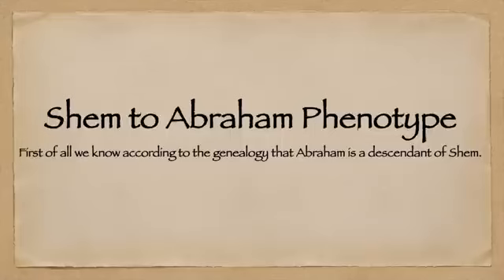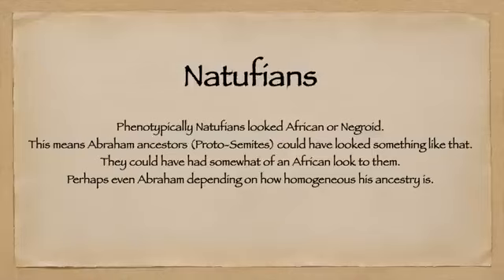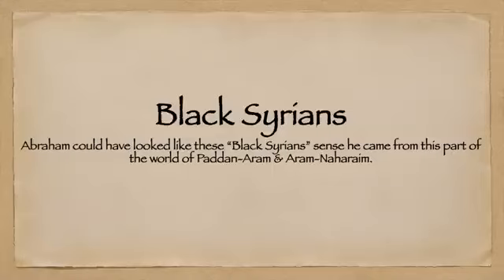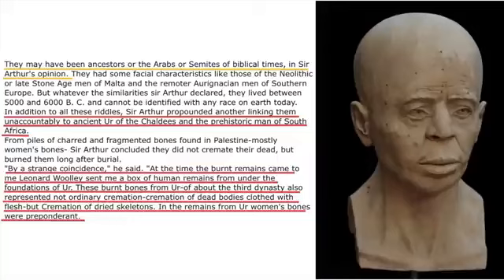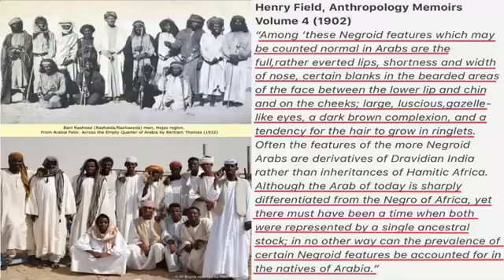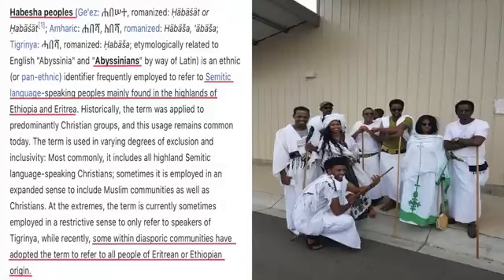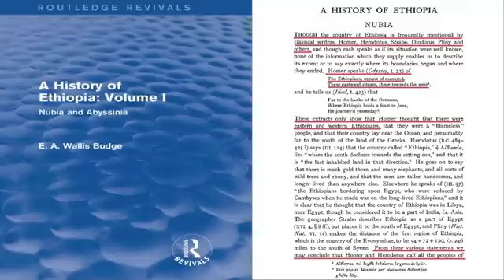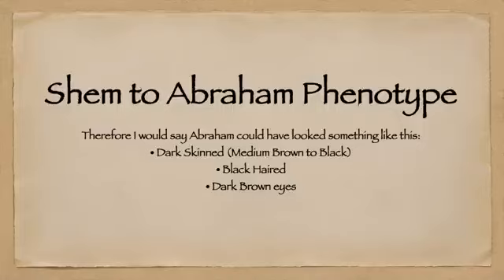À Quoi abraham ressemblait (activez les traductions automatiques)